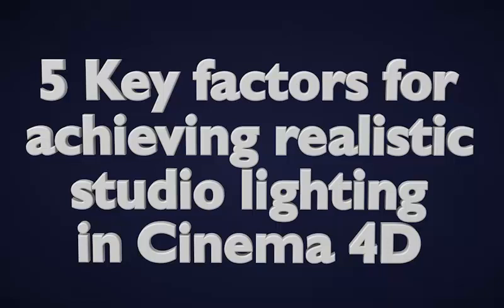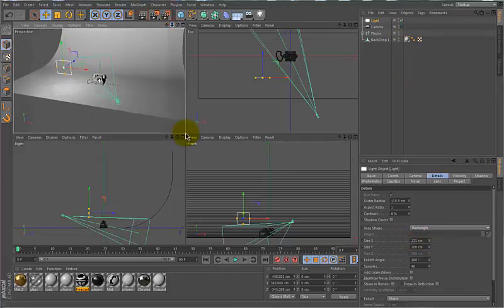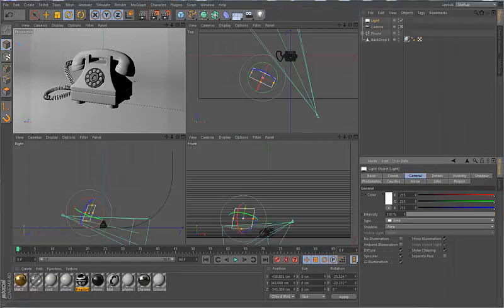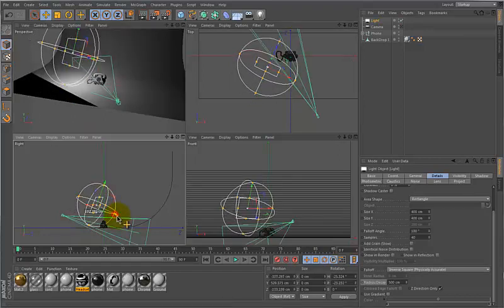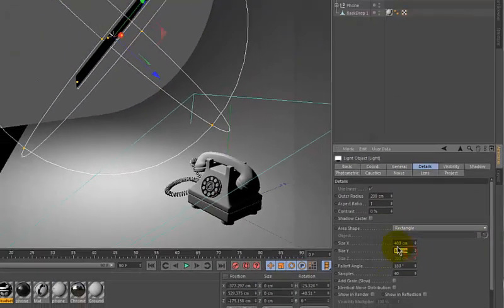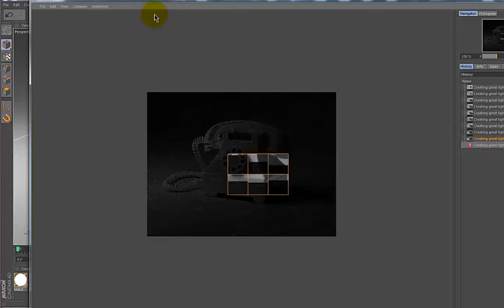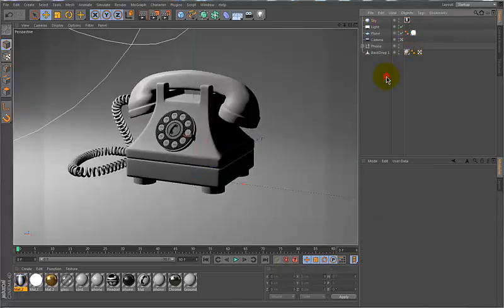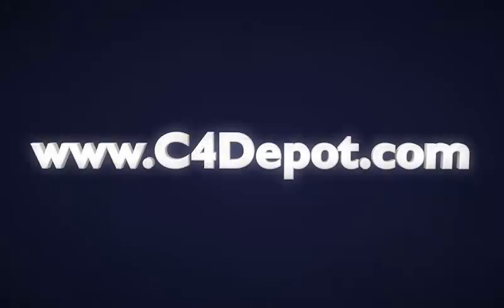Cinema 4D Lighting: 5 key elements to relalistic studio lighting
In this video I will show you the 5 key elements even seasoned users may overlooking in order to achieve for realistic studio lighting within cinema 4d. Then I will show you a killer tool you should be using to save time on your studio setups called studio kit.